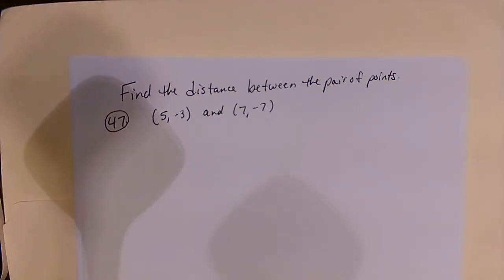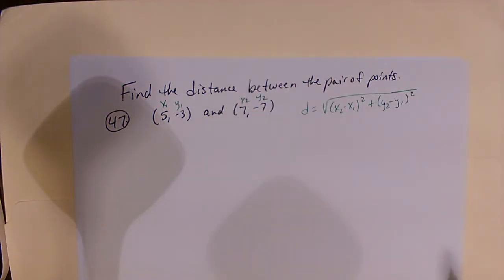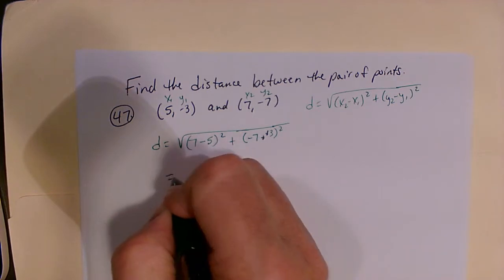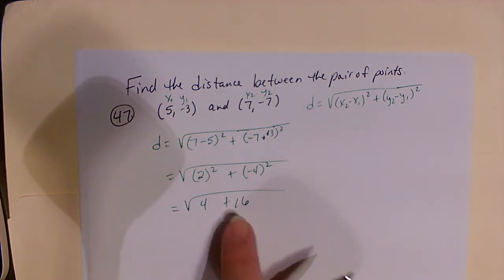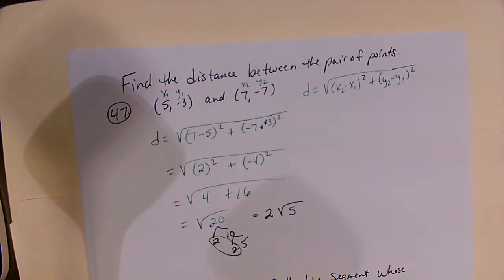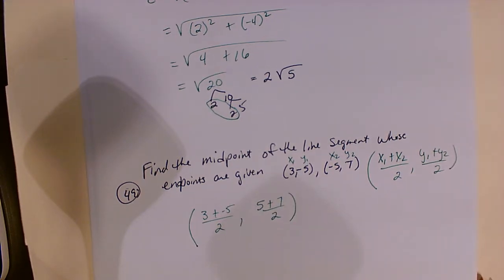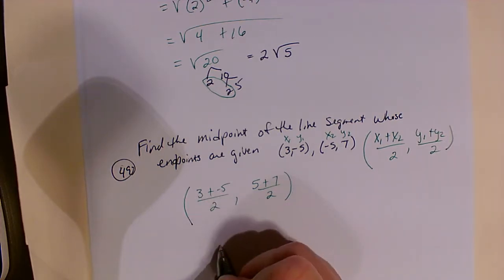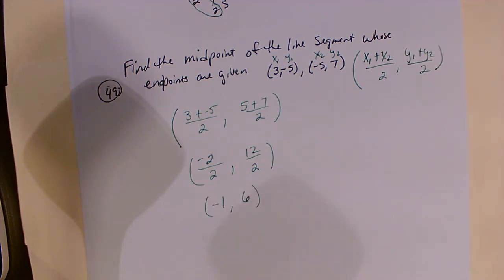Distance formula and midpoint formula